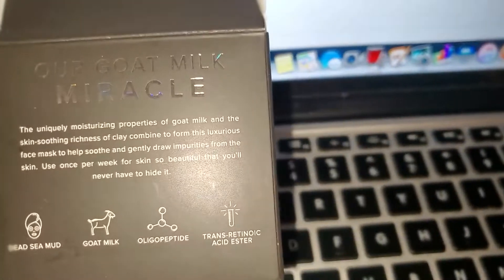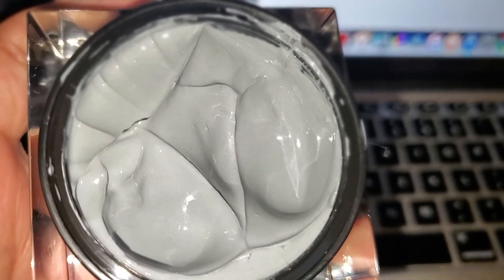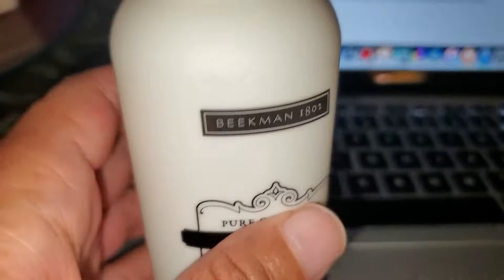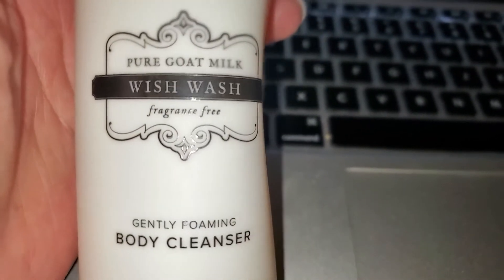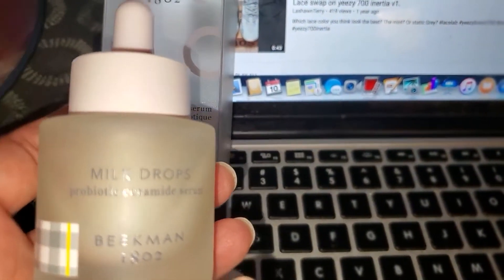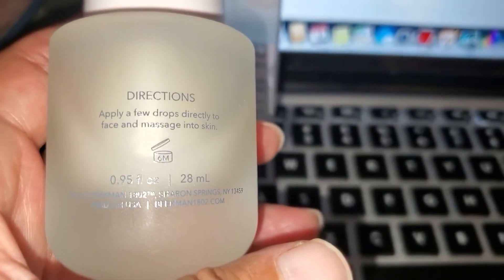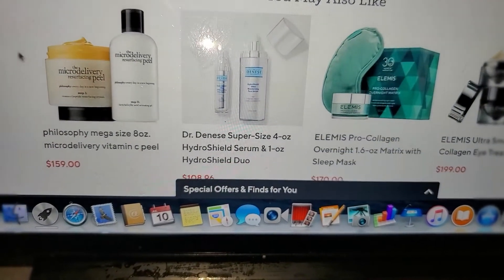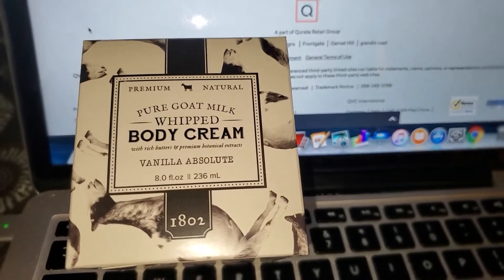Beekman's Face Care Products